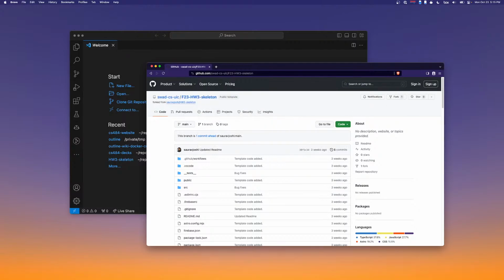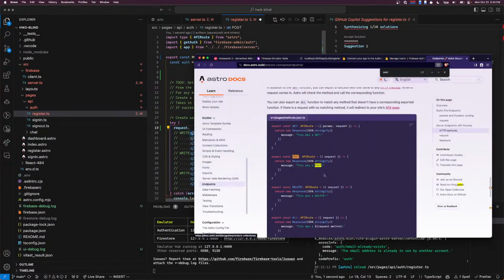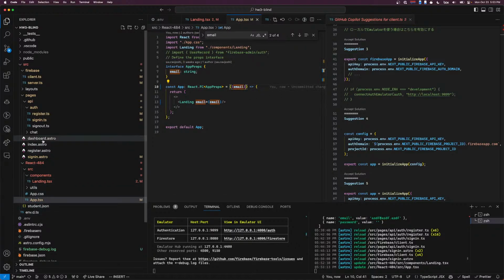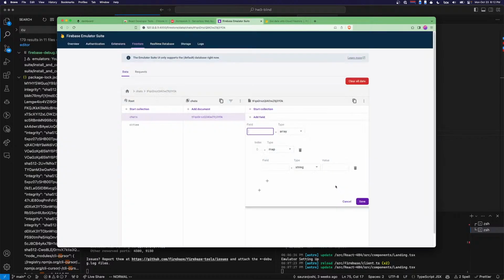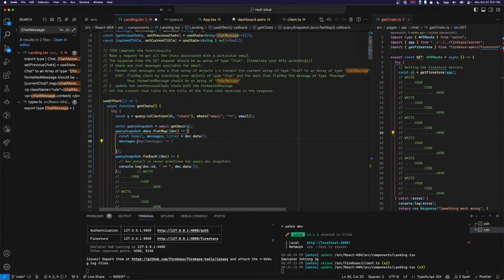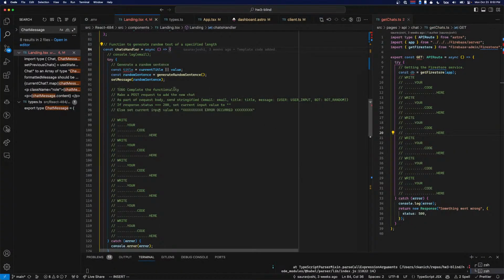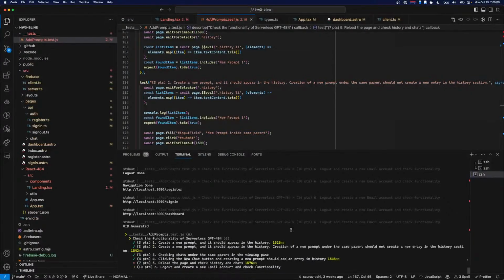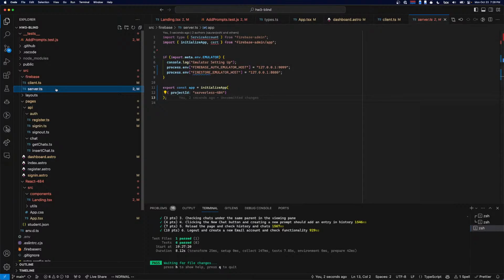CS 484 HW3 blind code